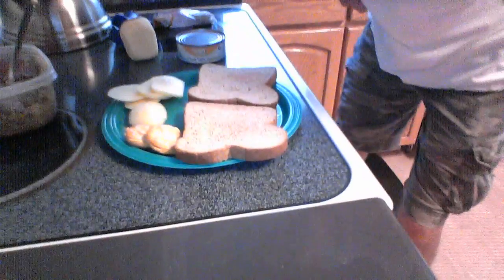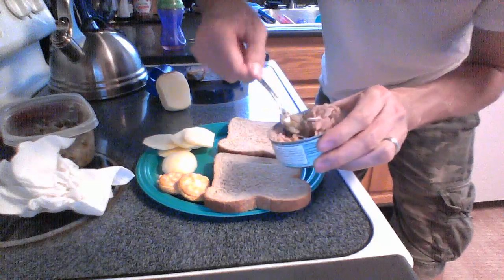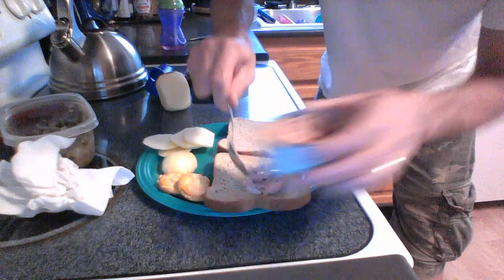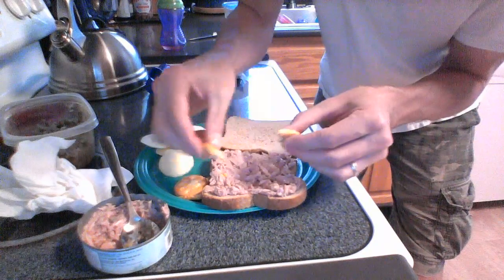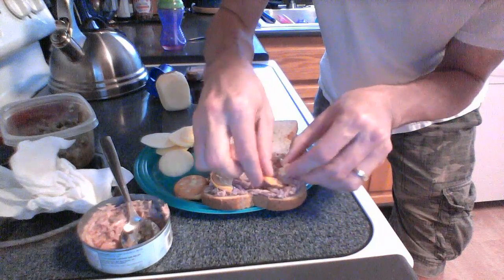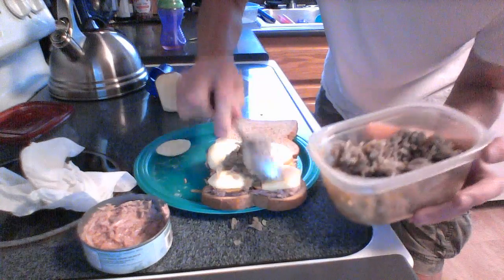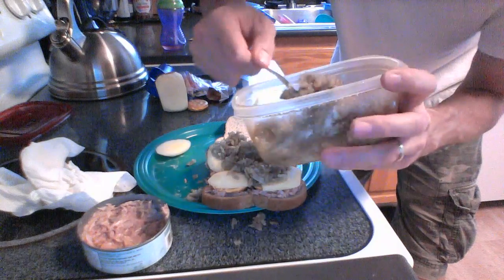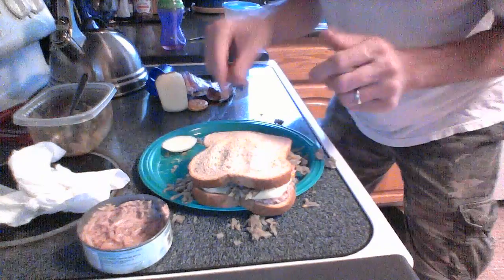Unique sandwich #6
Hashbrowns, tuna in vegetable oil, fuji apple and ritz cheese crackers sandwich and my thoughts.